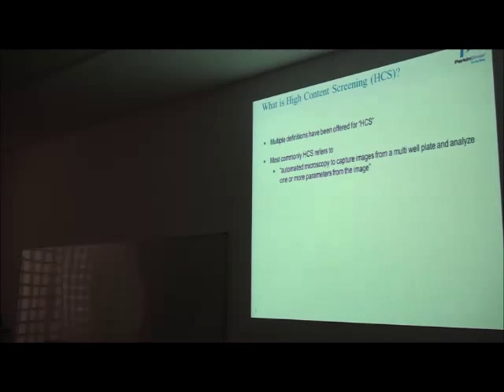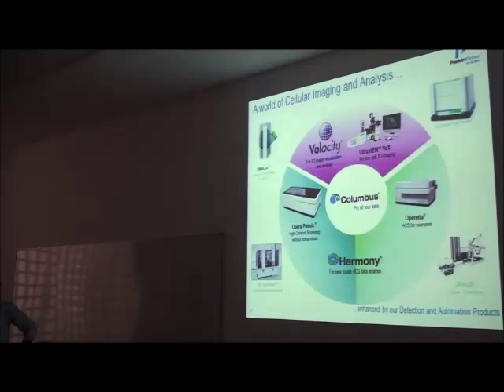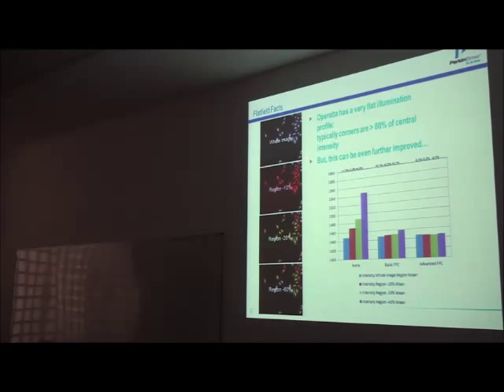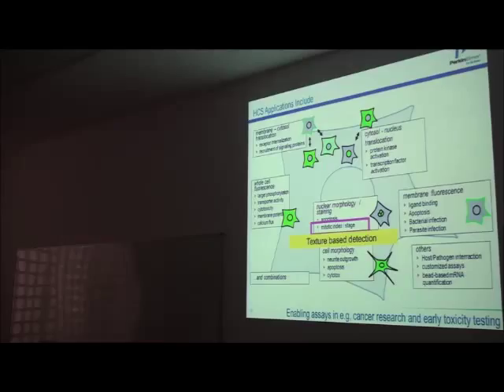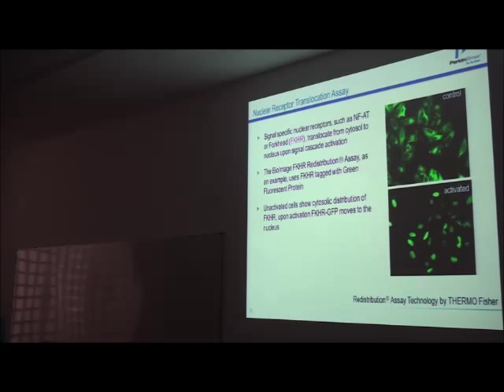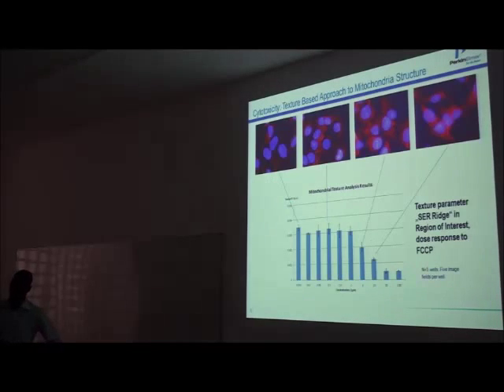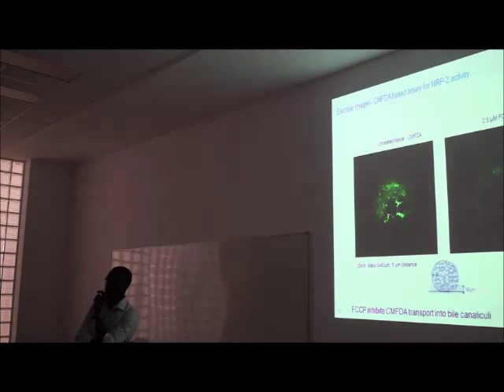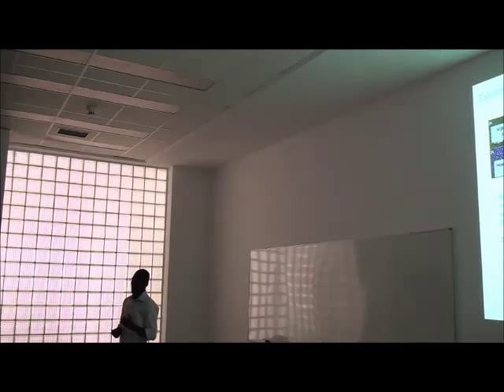IMBB Training Seminar - Alioune NDOYE, July 15th 2015 @ 12:00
IMBB TRAINING SEMINAR

Alioune NDOYE
Imaging Sr. Field Applications Specialist,
EU,EMEA|Life Sciences & Technology, Perkin Elmer

Title: "Introduction to High Content Screening Technology and Operetta microscope".

Wednesday, July 15th 2015 @ 12:00
Seminar Room 1, FORTH’s bldg